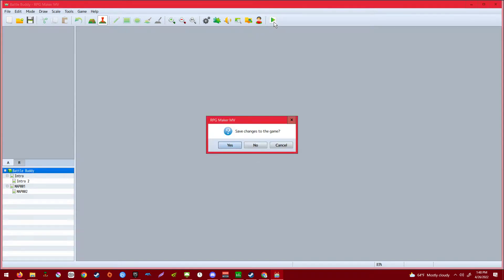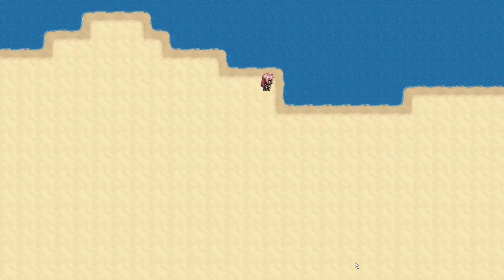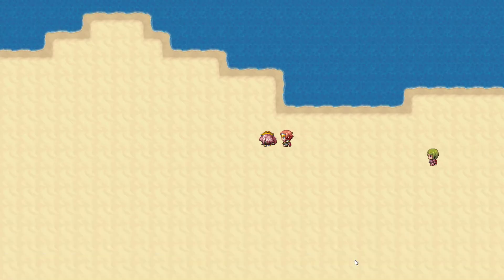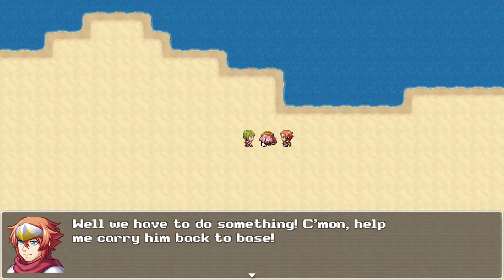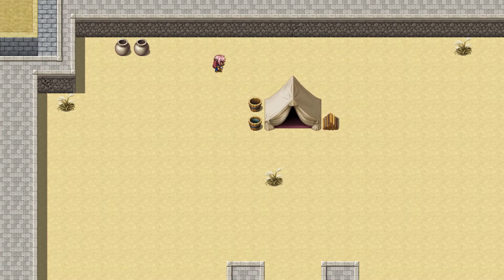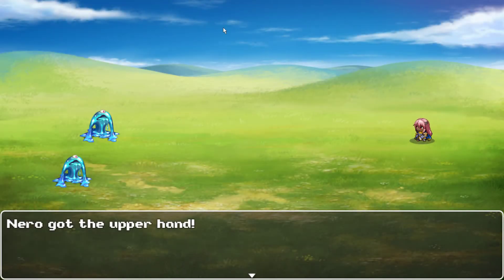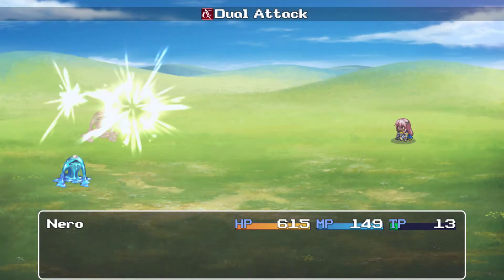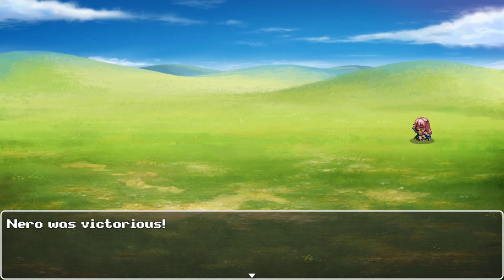003 - RPG Maker - Project Battle Buddy - Smol Map Update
CPU: Intel(R) Core(TM) i7-4790k CPU @ 4.00GHz
GPU0: EVGA GeForce GTX 2070 SUPER 8 GB
GPU1: Gigabyte GeForce GTX 1070 8 GB
Memory: 16 GB RAM
Current resolution: 1920 x 1080, 60Hz (Dual Display)
Operating system: Microsoft Windows 10 Pro